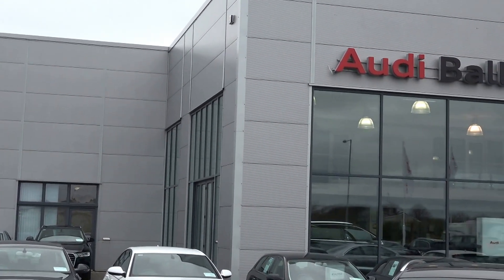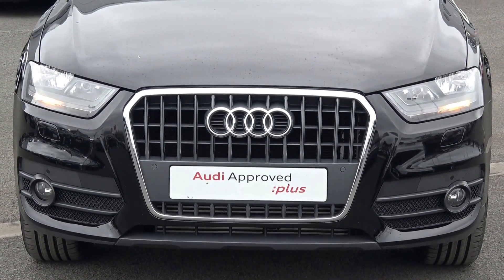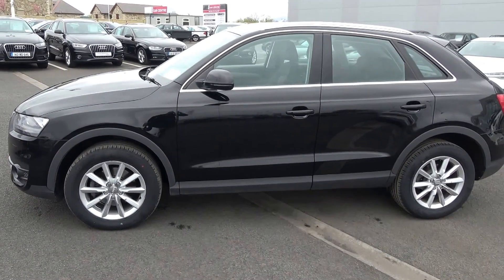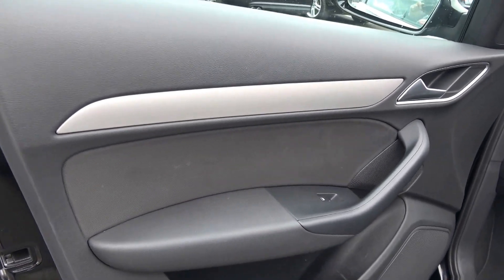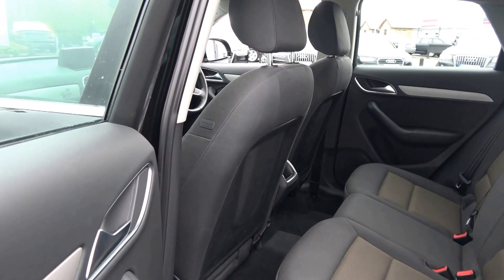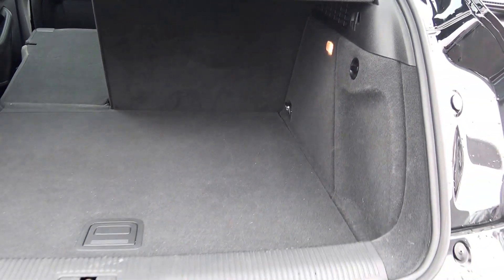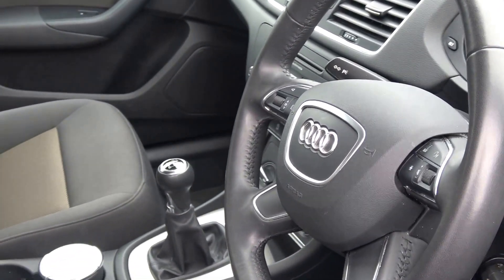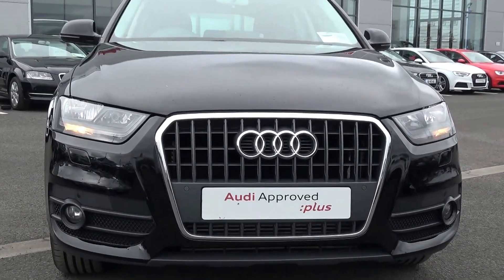CMG AUDI BALLINA: 141MO799 Audi Q3 2.0TDI SE 120BHP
For further information on this stunning Audi Q3 SE model please call our dedicated & professional Audi Ballina Sales Team today & to avoid disappointment arrange an immediate Test Drive - Tel: 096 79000 - You will not be disappointed!